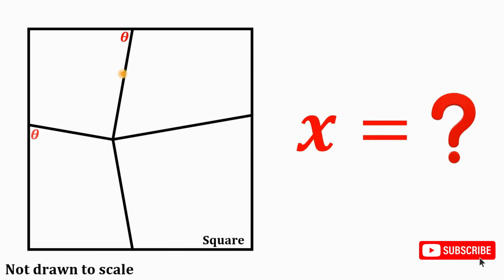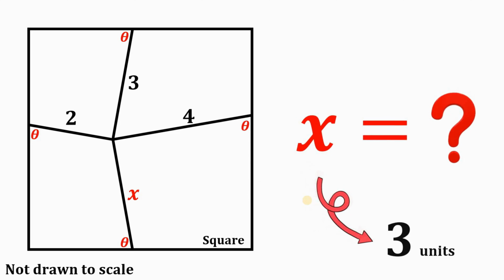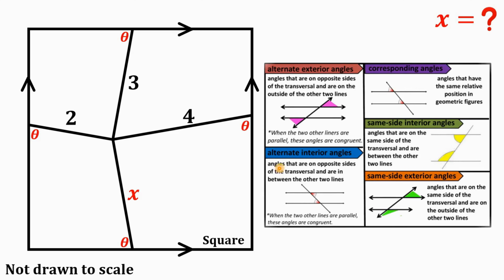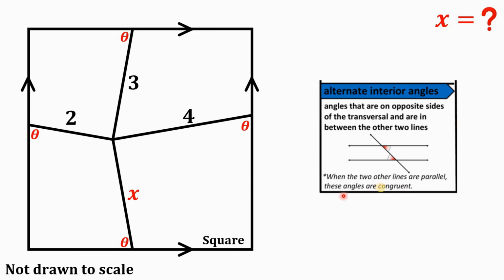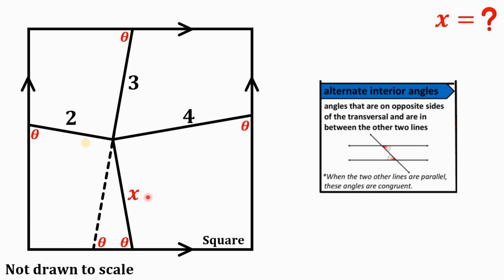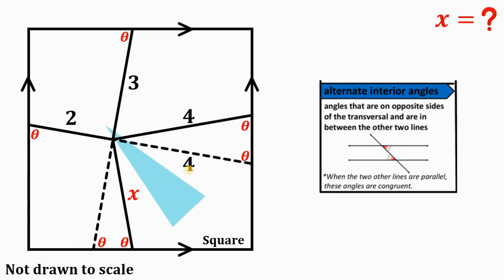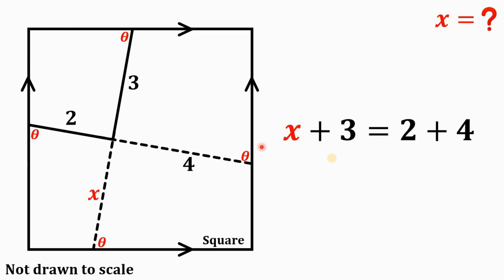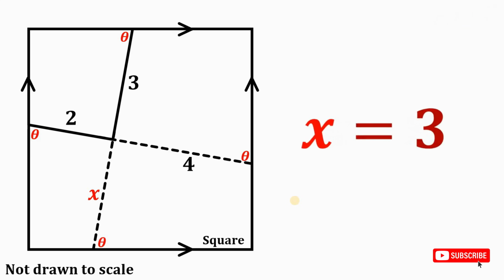Only 1% of Can See the Trick to Solve This Geometry Puzzle| Find x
Zahlen Mathics
Zahlen